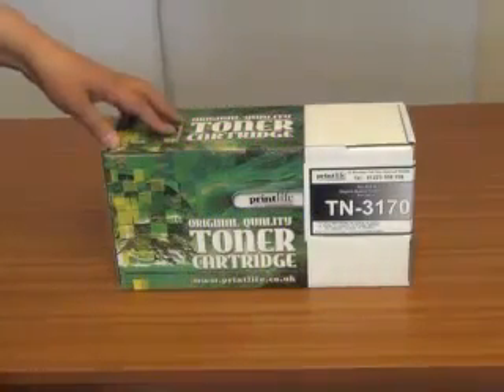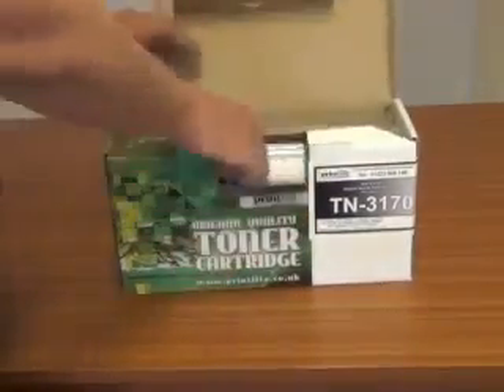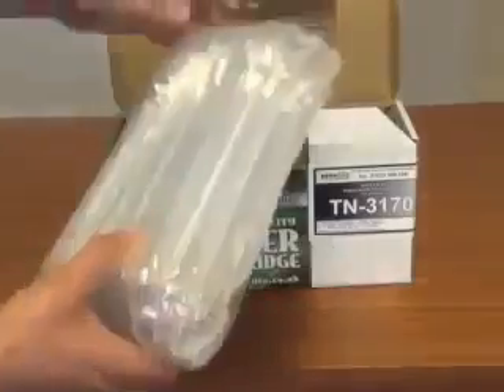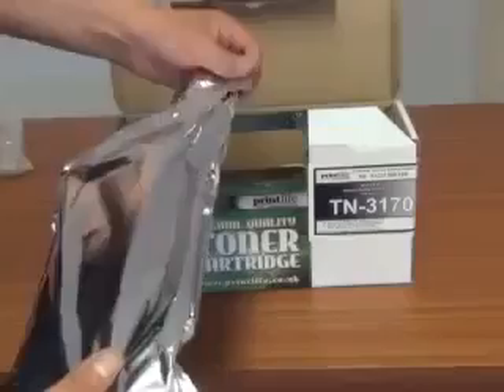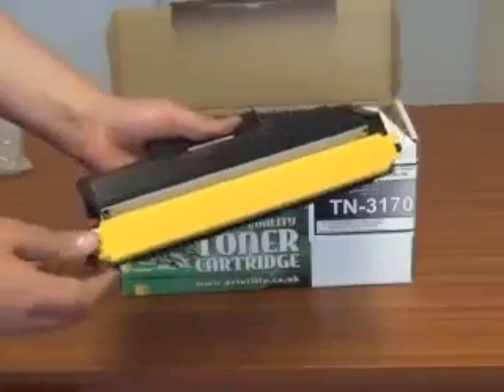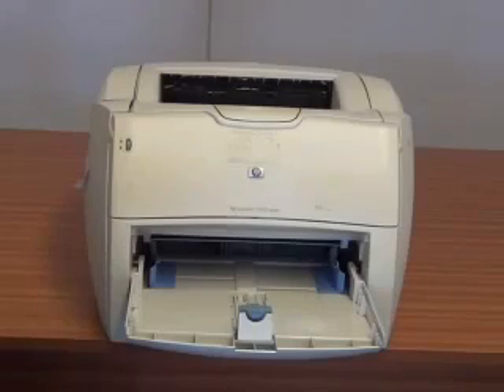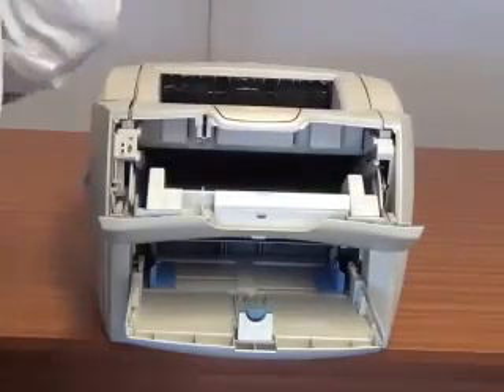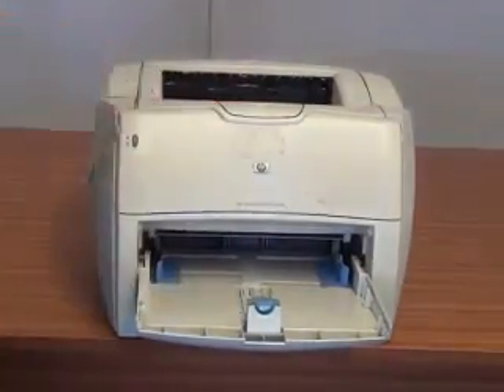Hp Laserjet 1300 Драйвер Windows 7 X64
DriverPack Solution Download hp LaserJet 1300 DOT4 for all Windows Versions Драйвер - HP LaserJet 1300 под Windows 7 64 bit - Ошибка при SP1 64-bit под Vista x64 AMD Turion 64-bit x2 Бесплатные драйверы для HP LaserJet 1300 series. Windows VistaWindows Vista 64-bitWindows XPWindows XP 64-bitWindows 2000Windows Server 2003Windows. LaserJet 1300 DOT4. Windows 7 x64 hp laserjet 1300 драйвер windows 7 x64 форум. Драйвера для черно-белого лазерного принтера HP LaserJet 1300. Драйвер для принтера HP LaserJet 1300. Поддерживаемые OS: Windows XP 7 Vista 2008 Server 2012 8. Добавлено: Чт 11 Апр, 2013 Заголовок сообщения: драйвера. Есть принтер HP LazerJet 1300, и он напрямую подключен к компу_1 Windows. Hp Laserjet 1300 Драйвер Windows 7 X64